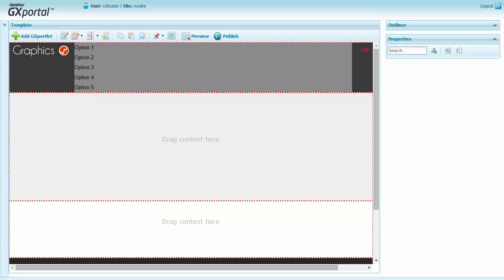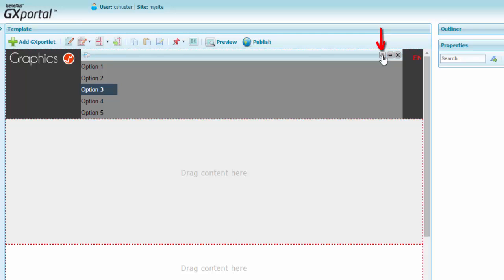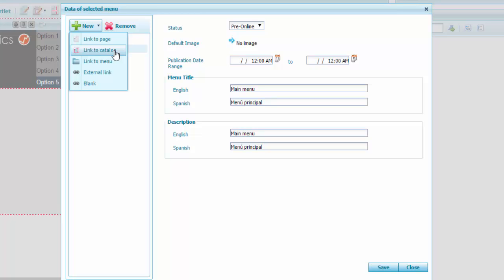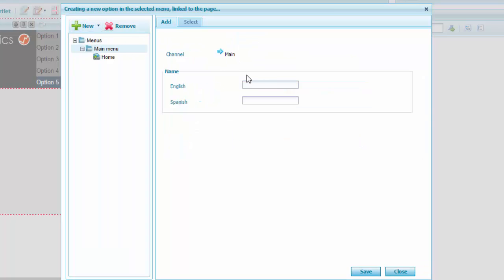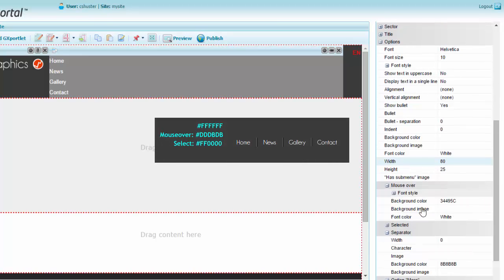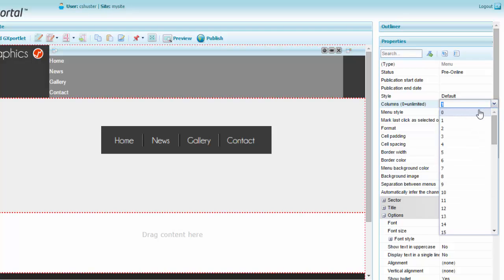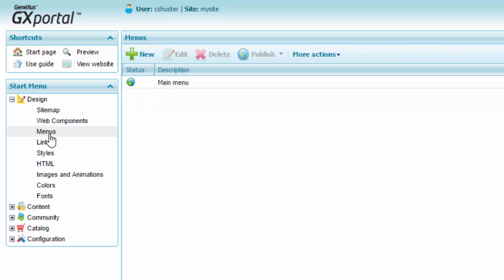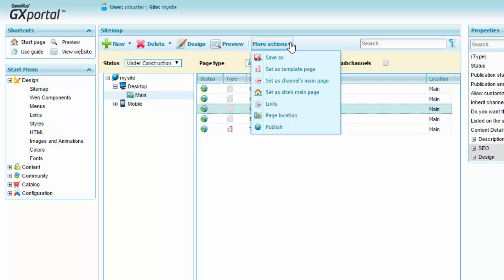Creating and publishing a menu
In this video we will create a menu and its options, as well as the pages they point to. Also, we will design the menu.